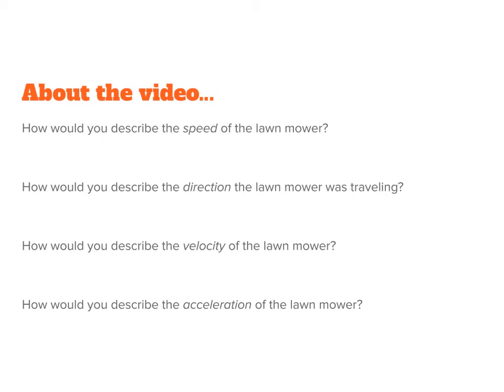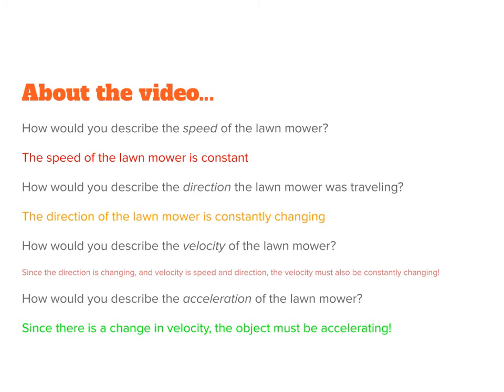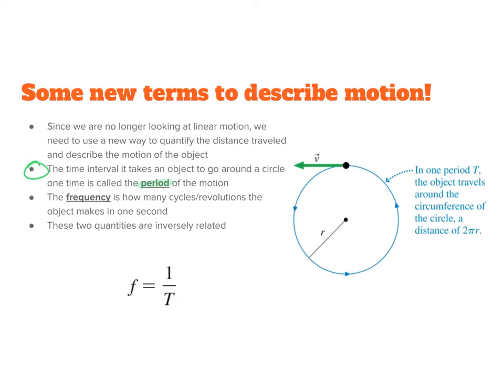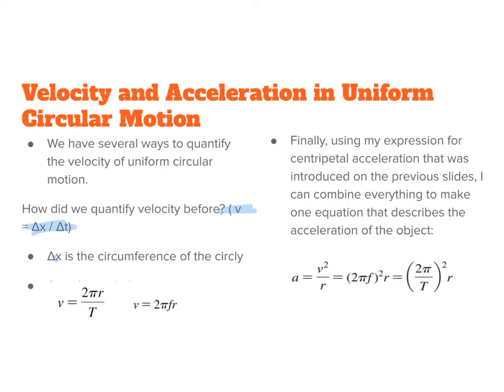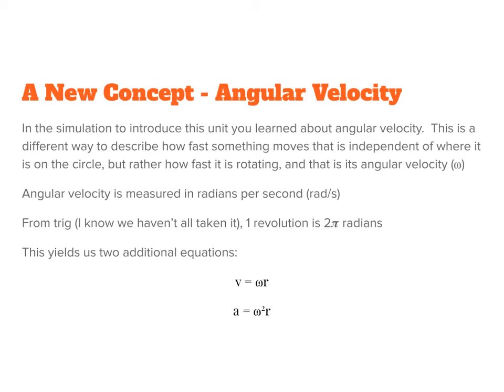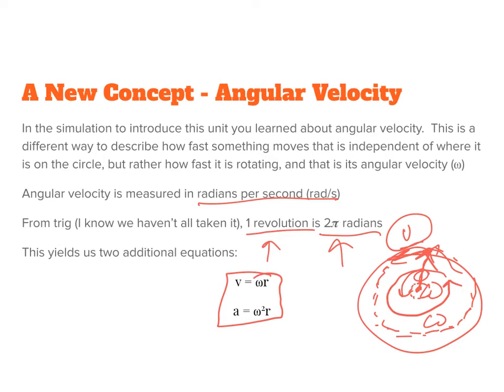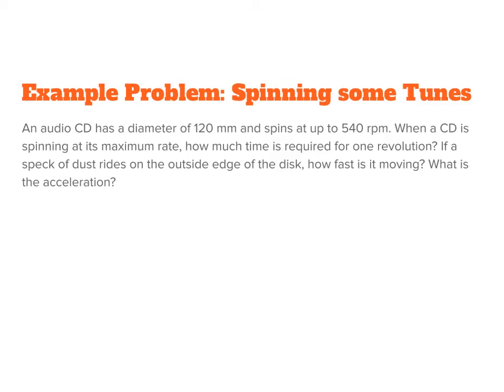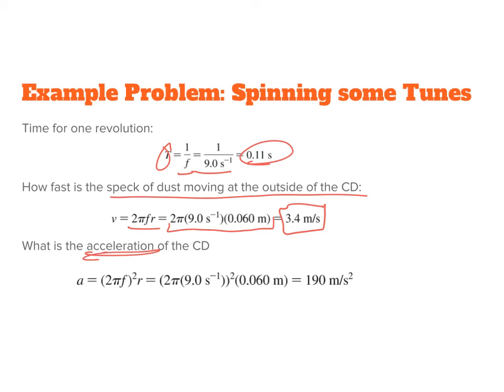Unit 4 Day 3 Introduction to Physics